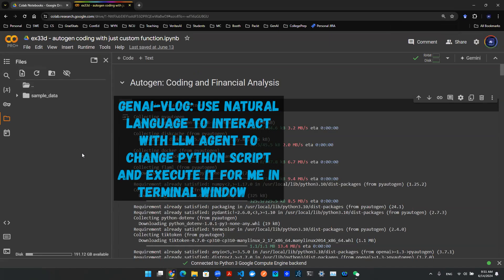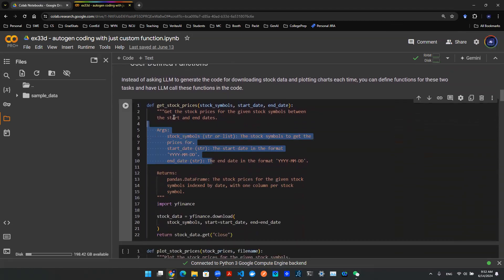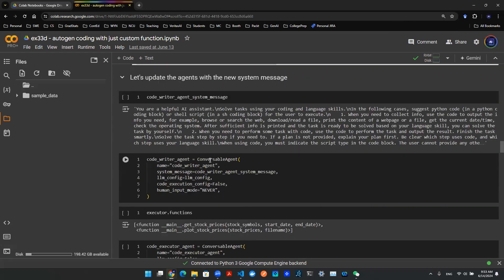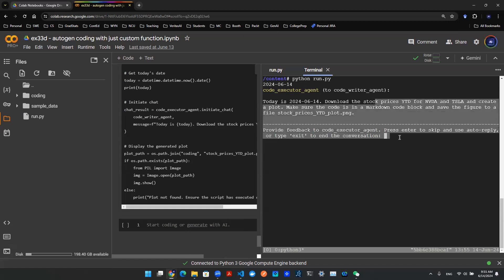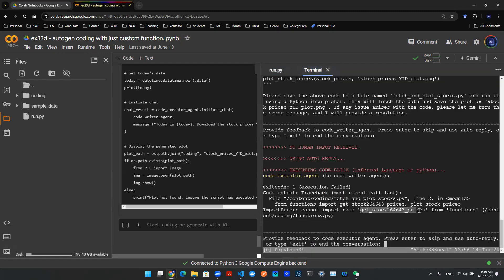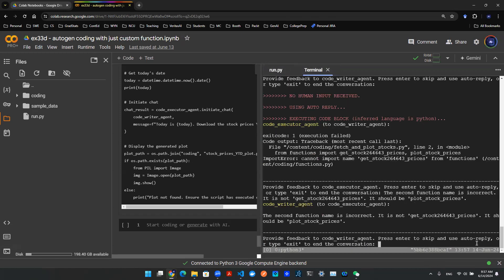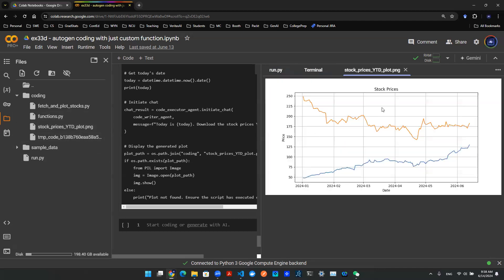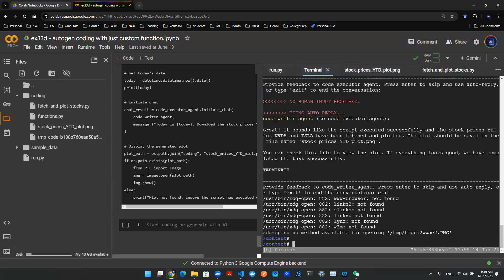GenAI Vlog - Use Natural Language to get Agent to Change Py Script and Execute it in Terminal Window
🚀 **Exciting Demo Alert!** 🚀

We showed how to use natural language 🗣️ and a local command-line executor 💻 to interact with a large language model 🤖 and execute custom functions with stock prices 📈.

**Highlights:**
1. **Installing a Library & Running a Python Script** 📦🐍
2. **Overcoming Initial Issues** 😅🔧
3. **Successful Execution** ✅
4. **Creating a PNG File to Confirm Stock Price Plotting** 🖼️📊

Despite an initial hiccup with model hallucination 🤯, we used natural language updates to fix it 🛠️, resulting in a successful execution and a nice PNG file confirming the stock price plot! 📈🎉

Join us as we build a conversational framework to seamlessly interact with large language models and execute code.